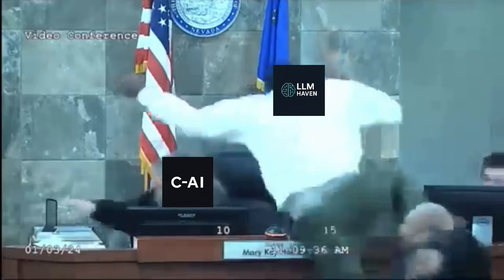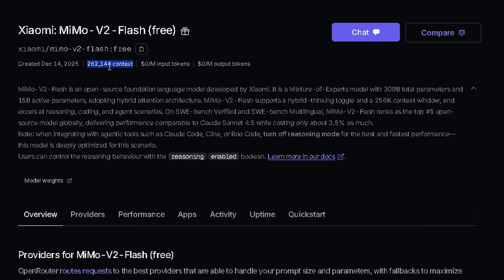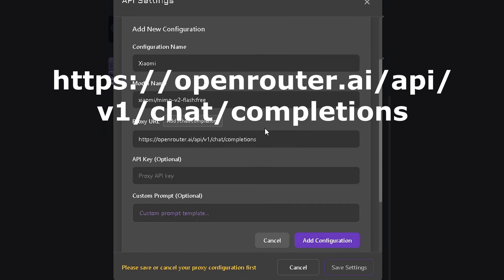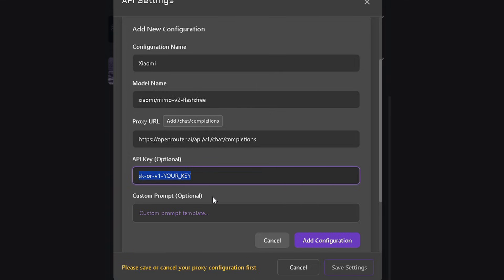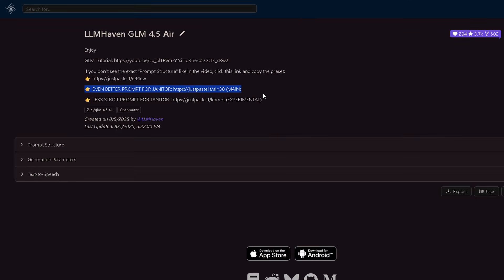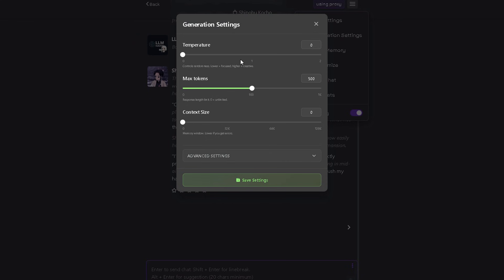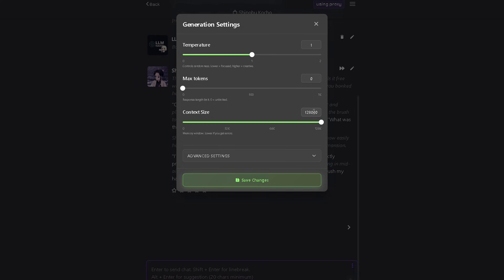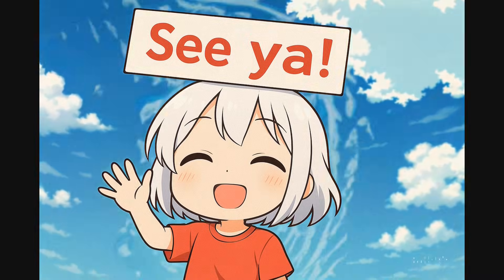DeepSeek Has a NEW Rival! This FREE Proxy Model Is INSANE! (NO FILTERS & BYE Character AI)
🔥 *Xiaomi just dropped a bombshell — their first-ever AI model is HERE, and it's insane! (BYE CHARACTER AI)* 🔥

The brand-new Xiaomi Mimo model has officially launched, and it's already being called the #1 open-source model on the internet — rivaling Claude Sonnet 4.5!

If you've been waiting for a new DeepSeek rival, this is it!